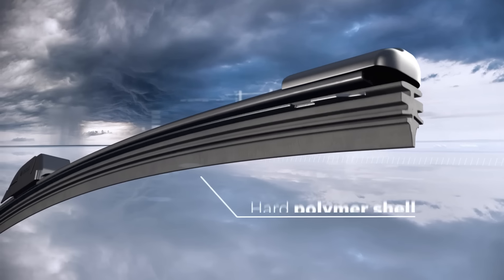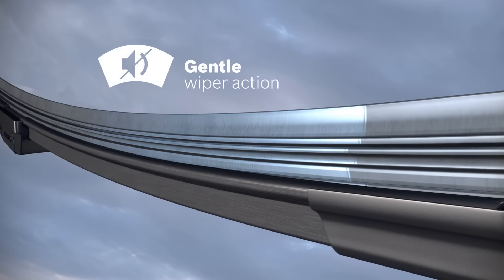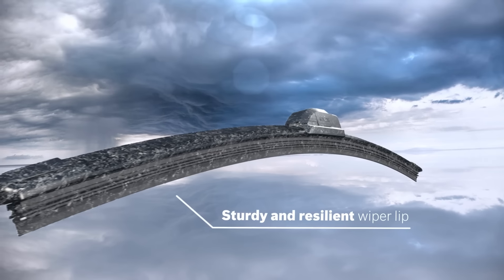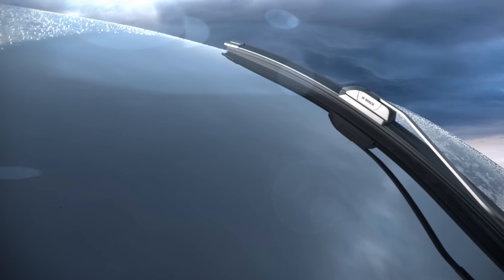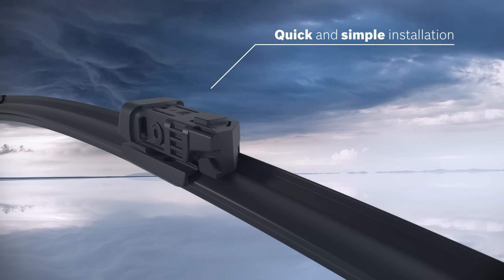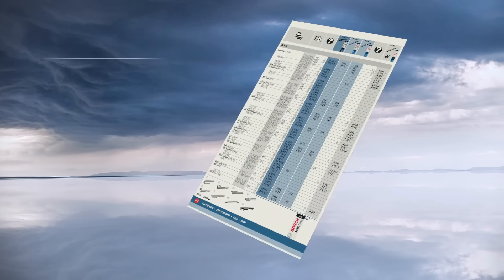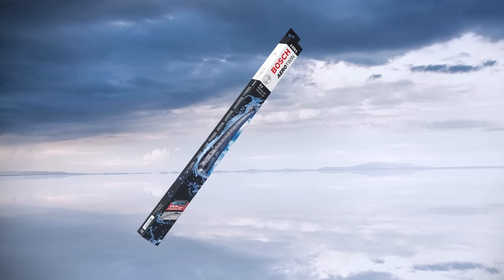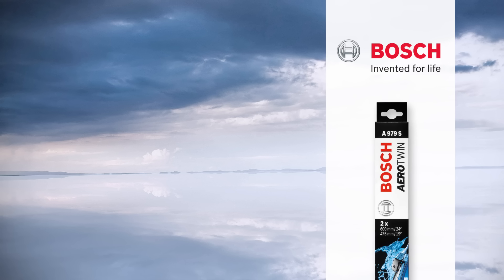Bosch Aerotwin wiper blades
This video demonstrates the benefits and features of the Bosch Aerotwin wiper blades with Power Protection Plus.